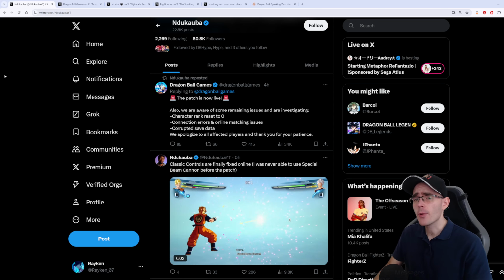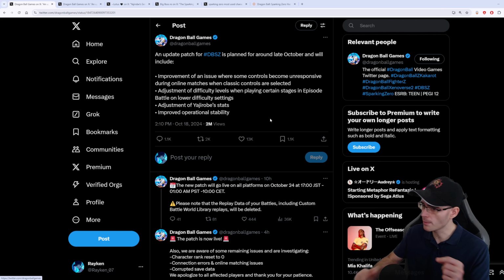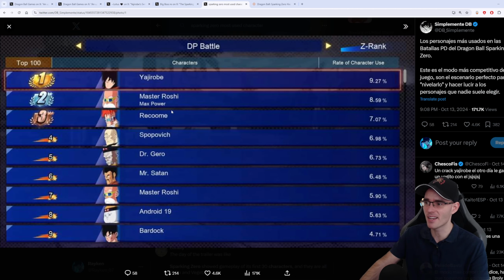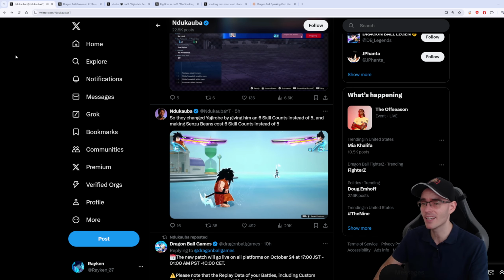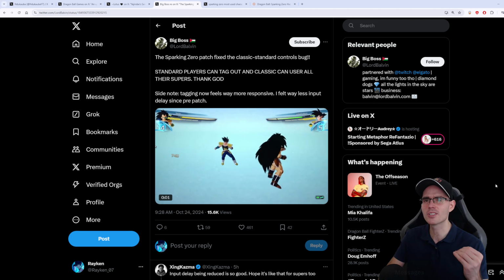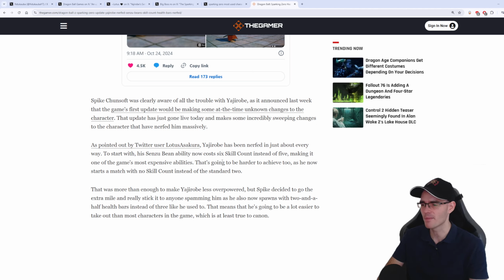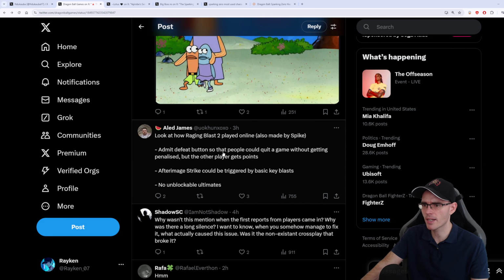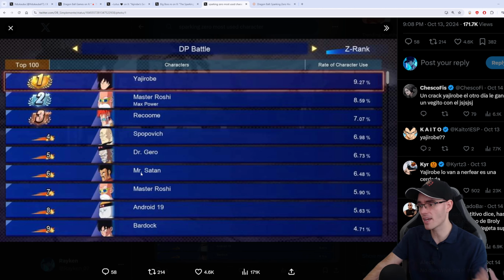BIG NERFS In New UPDATE For Dragon Ball Sparking! Zero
Dragon Ball Sparking Zero just dropped a new update and it has broken other things while fixing some. But the biggest one is huge nerf to ranked play. No more Yajirobe Senzu Beans spam.